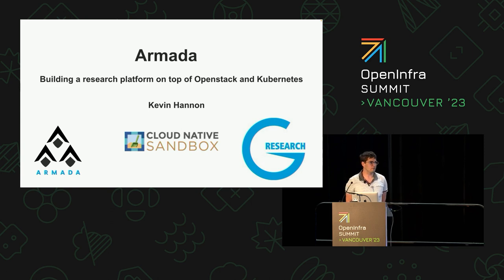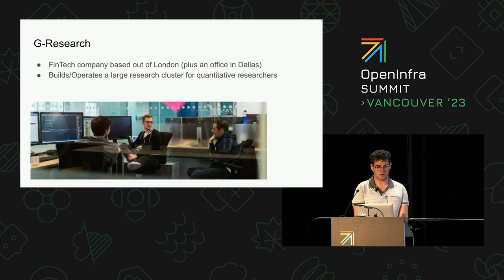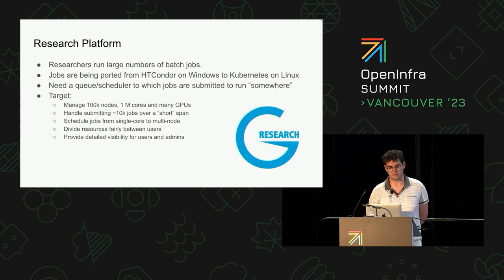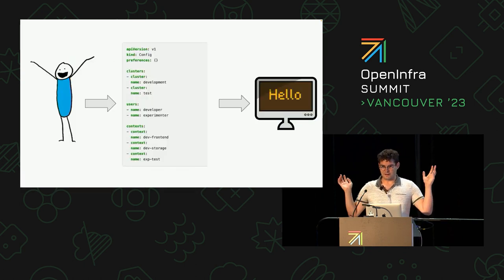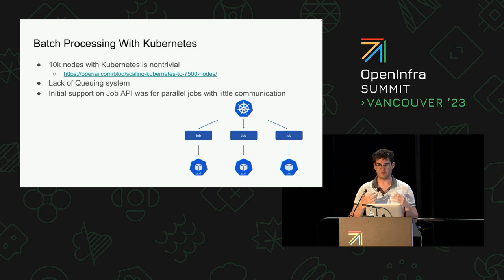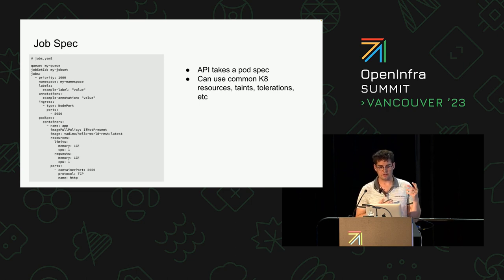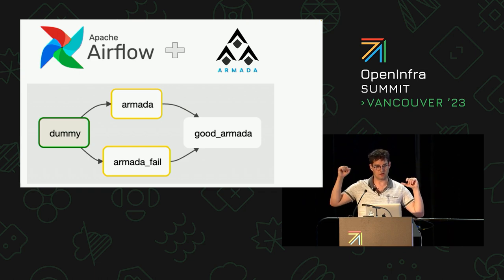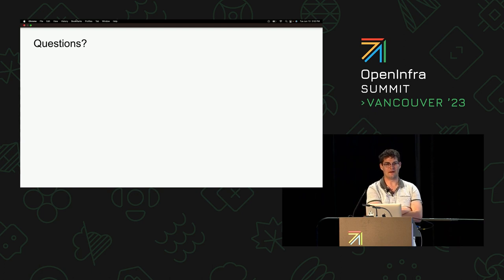Armada Building a research platform on top of Openstack and Kubernetes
Quantitative researchers require a lot of hardware.  The major goals of our research platform are to enable high-throughput scheduling of jobs, use open source software and to provide queueing capabilities once the number of jobs exceeds capacity.  We use Openstack for our hardware provisioning.  However, provisioning hardware is only the first step in building a research platform.  In this talk we will discuss how you can build a research platform on top of OpenStack and Kubernetes to better enable quantitative researchers to run their workflows.  The types of workflows we have to support range from analytics to machine learning.

Armada is an open source project developed at G-Research.  Armada enables researchers to submit thousands of jobs to a multi cluster Kubernetes compute platform and these jobs get prioritized.

Speakers:
Kevin Hannon